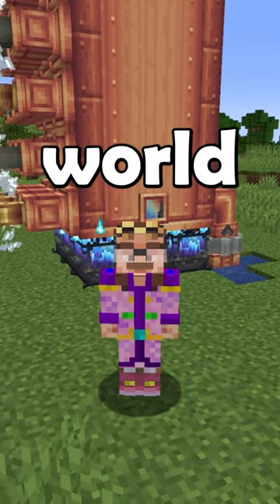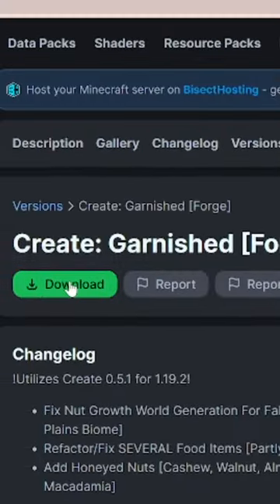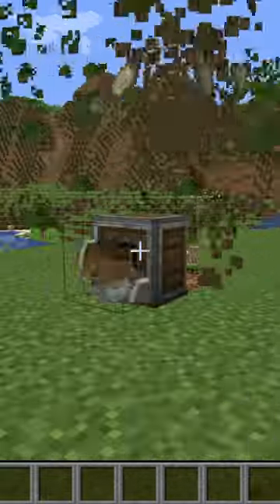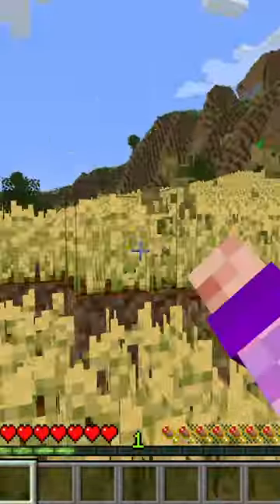Did You Know You Can Power Your Create Machines with Nuts?